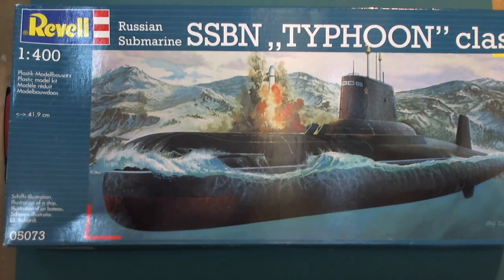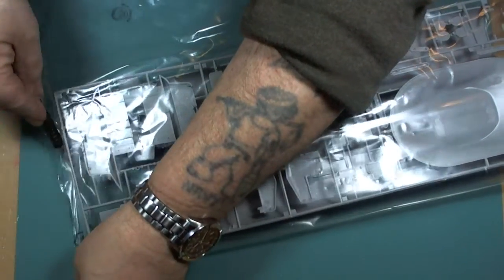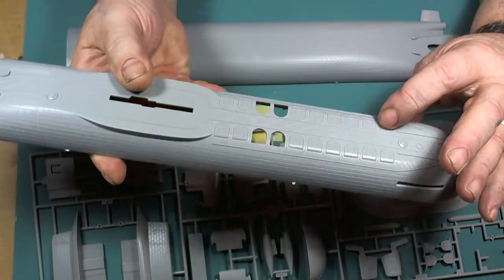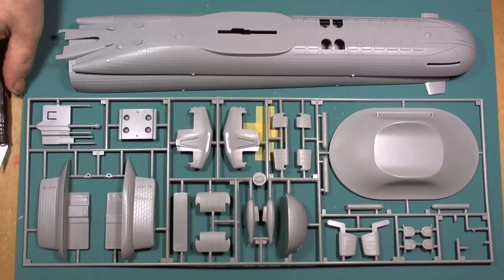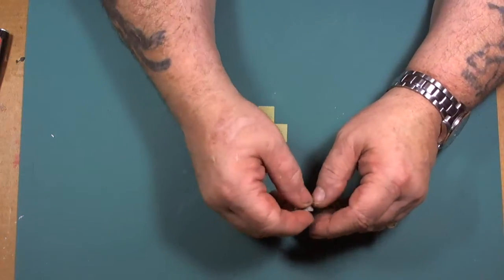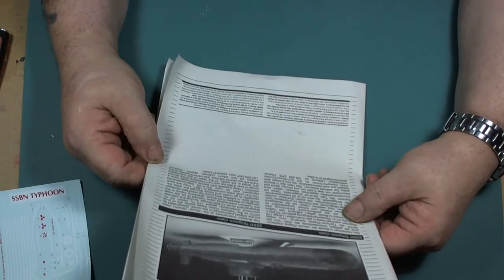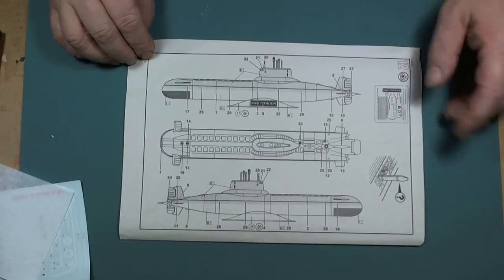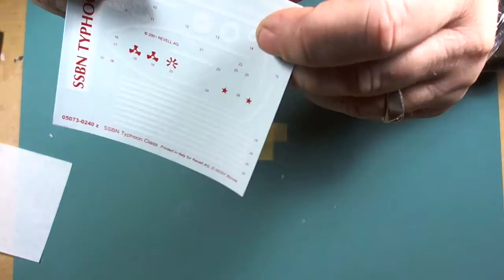Revell 1/400 SSBN Typhoon Class" Russian submarine - Inbox review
Kit# 05073

The Project 941 or Akula, Russian "Акула" ("Shark") class submarine (NATO reporting name: Typhoon) is a type of nuclear-powered ballistic missile submarine deployed by the Soviet Navy in the 1980s. With a submerged displacement of 48,000 tonnes, the Typhoons are the largest class of submarine ever built, large enough to accommodate decent living facilities and recreation (pool and a gym) for the crew when submerged for months on end. The source of the NATO reporting name remains unclear, although it is often claimed to be related to the use of the word "typhoon" ("тайфун") by Leonid Brezhnev in a 1974 speech while describing a new type of nuclear ballistic missile submarine, as a reaction to the US Navy Ohio-class submarines.

The Russian Navy canceled its Typhoon modernization program in March 2012, stating that modernizing one Typhoon would be as expensive as building two new Borei-class submarines. With the announcement that Russia has eliminated the last SS-N-20 Sturgeon SLBMs in September 2012, the remaining Typhoons have reached the end of service.

Besides their missile armament, the Typhoon class features six torpedo tubes; all of which are designed to handle RPK-2 (SS-N-15) missiles or Type 53 torpedoes. A Typhoon-class submarine can stay submerged for periods up to 120 days in normal conditions, and potentially more if deemed necessary (e.g., in the case of a nuclear war). Their primary weapons system is composed of 20 R-39 (NATO: SS-N-20) ballistic missiles (SLBM) with a maximum of 10 MIRV nuclear warheads each. Technically, Typhoons were able to deploy their long-range nuclear missiles while moored at their docks.

Typhoon-class submarines feature multiple pressure hulls, similar to the WW2 Japanese I-400 STo Sen Toku Class Submarine, that simplify internal design while making the vessel much wider than a normal submarine. In the main body of the sub, two long pressure hulls lie parallel with a third, smaller pressure hull above them (which protrudes just below the sail), and two other pressure hulls for torpedoes and steering gear. This also greatly increases their survivability—even if one pressure hull is breached, the crew members in the other are safe and there is less potential for flooding.